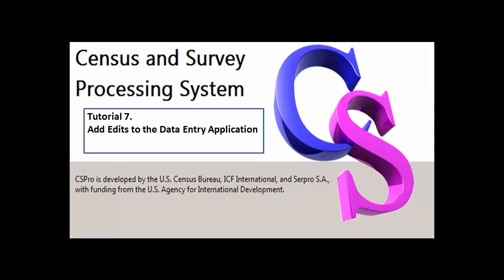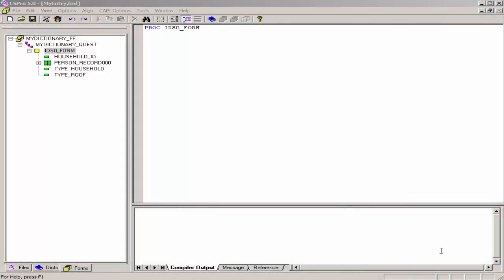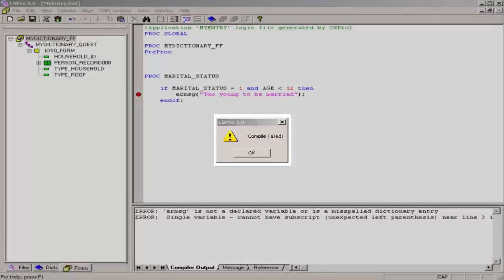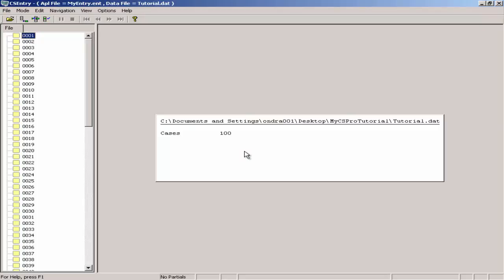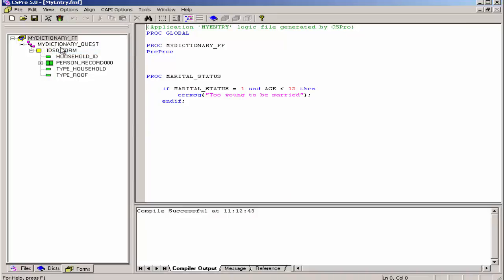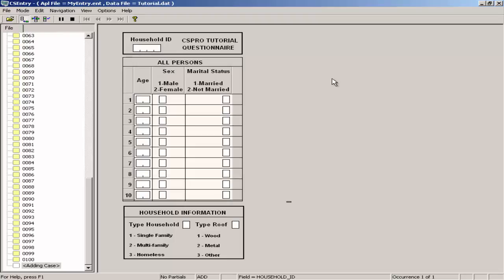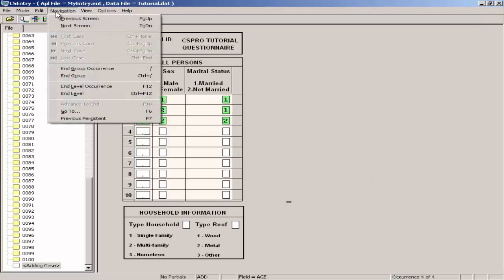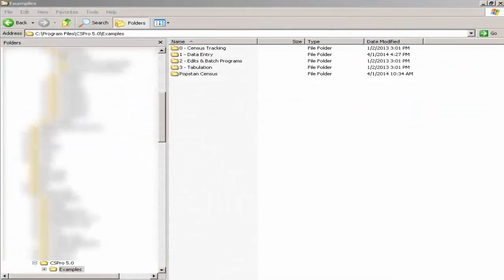Add Edits to the Data Entry Application